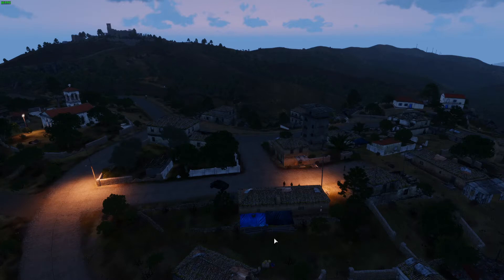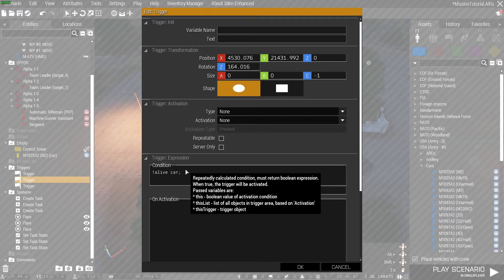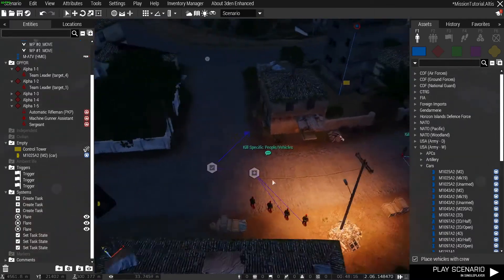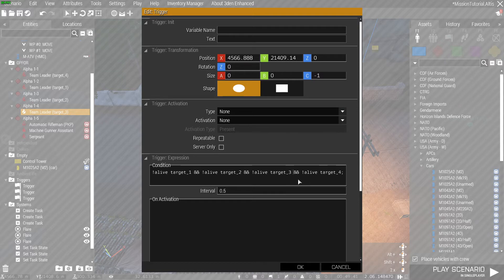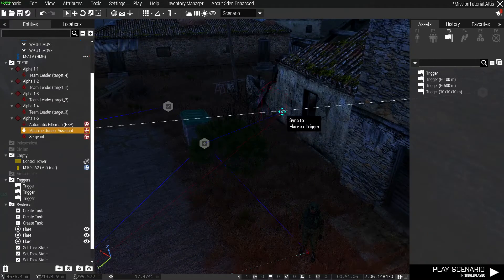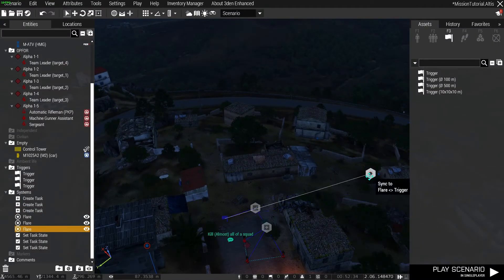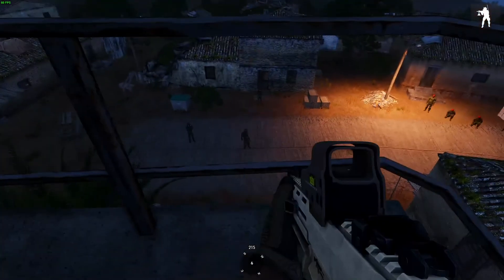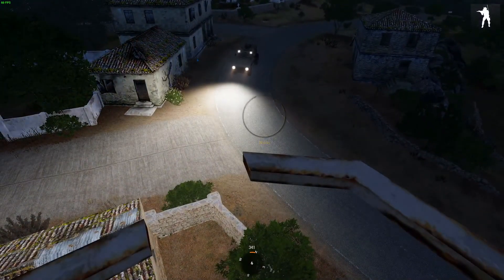Trigger When Dead | Triggers | Mission Making Basics | ARMA 3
Ever wanted to make a mission where the death of an HVT, Supply Cache, Convoy or vehicle triggers a counterattack or the completion of a task? Heres how.

This series will offer a dive into using triggers & scripting in general to make more engaging missions. Starting from the basics.

Made at the request of the Rooster Teeth Discord Community.